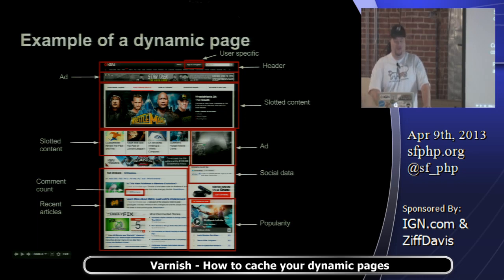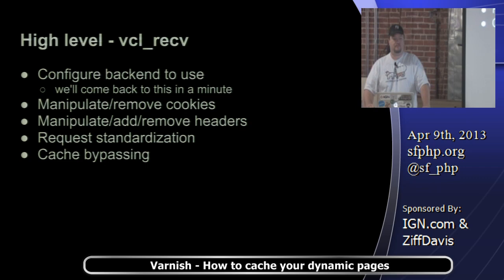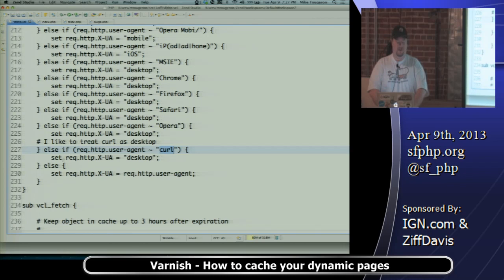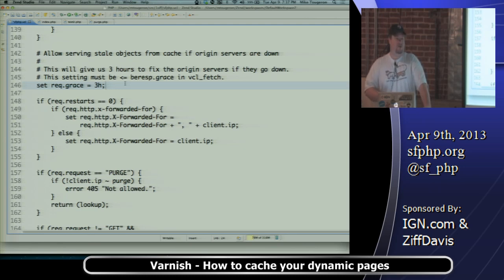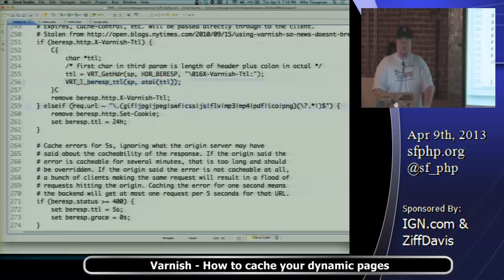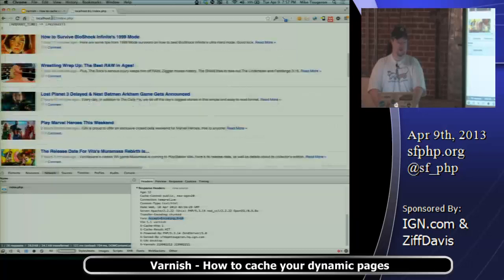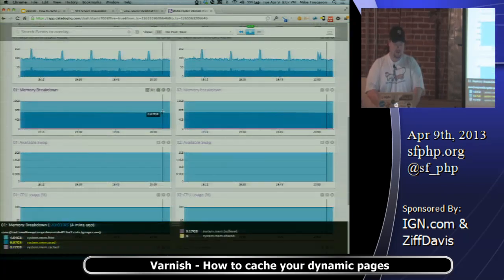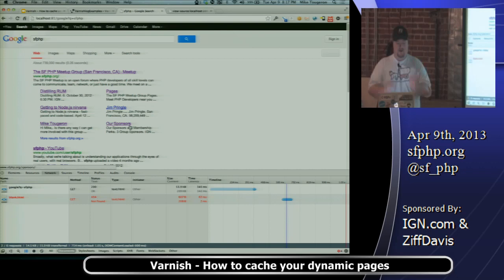Varnish - How to cache your dynamic pages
Every website has dynamic data and is frequently updated, but how dynamic really is your site? How can you do a full html cache of your page while still letting it be dynamic?  We'll be doing a deep dive into Varnish caching, customizing your VCL and other tricks that make your site faster than ever!